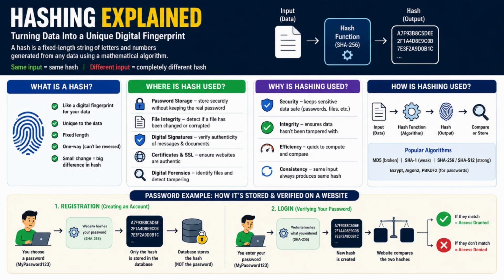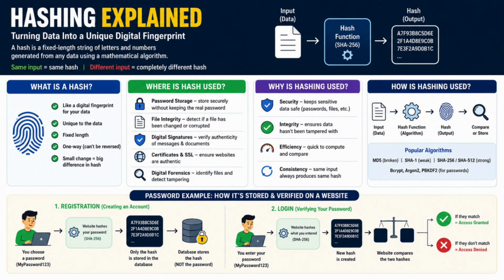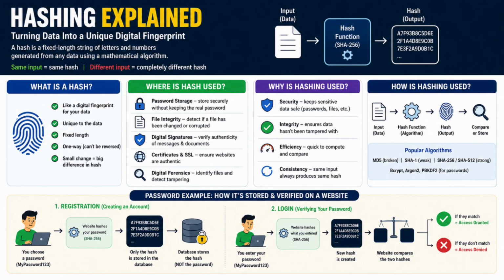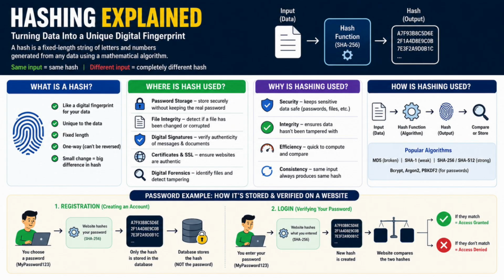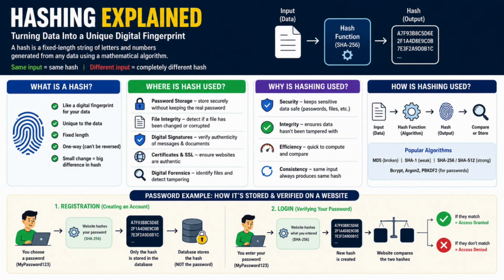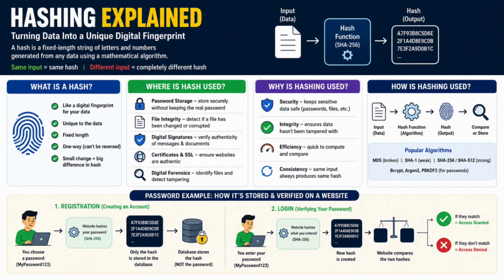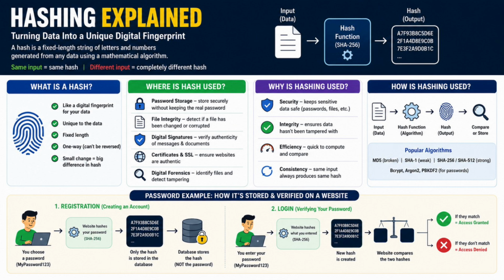Hashing Explained Clearly in 5 Minutes | Passwords, File Integrity & Digital Fingerprints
Have you ever wondered how websites verify your password without actually storing it?

In this beginner-friendly cybersecurity lesson, you'll learn exactly what hashing is using simple analogies and real-world examples.

In this video you'll learn:

✅ What a hash is
✅ Why hashing is important
✅ Where hashing is used
✅ How websites store passwords securely
✅ How password verification works during login
✅ Why hashing is NOT encryption
✅ Common hashing algorithms (SHA-256, bcrypt, Argon2, PBKDF2)

By the end of this video, you'll understand hashing well enough to explain it to someone else.

Whether you're preparing for CompTIA Security+, CCNA, Cisco CyberOps, CEH, or simply starting your cybersecurity journey, this lesson is designed to make complex concepts simple.